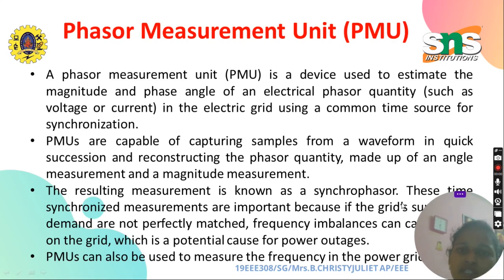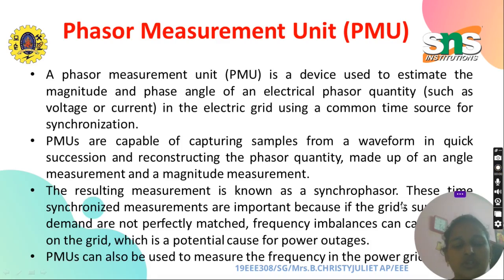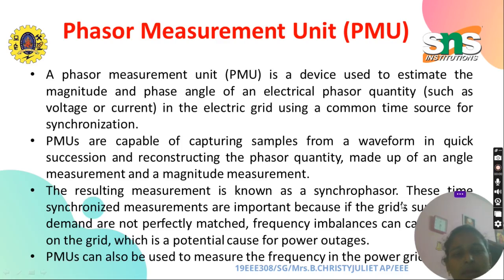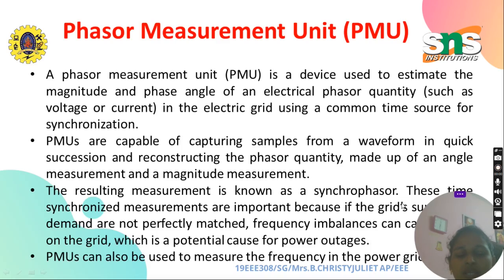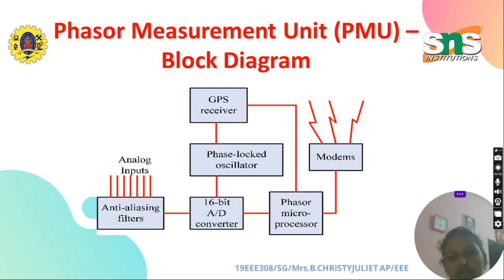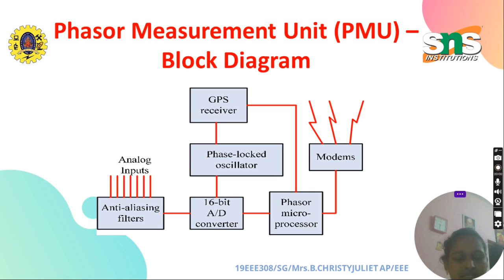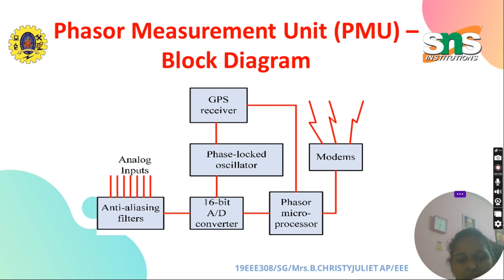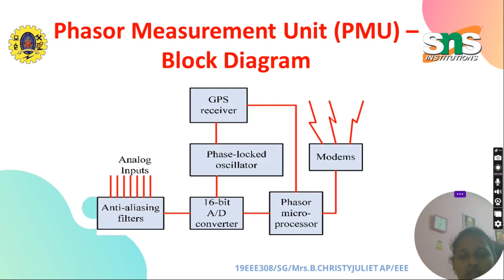5. COMPONENTS OF SMART GRID | SNS INSTITUTIONS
Hi all! Welcome to our deep dive into the fascinating world of SMART GRID technology! In this video, we explore the essential components that make up this revolutionary energy system. From advanced metering infrastructure to autonomous sensors and energy management systems, discover how these innovative elements work together to transform electricity distribution, enhance efficiency, and empower consumers. 💡✨ We break down complicated concepts in an easy-to-understand way, making this an ideal watch for tech enthusiasts and sustainability advocates alike! Keep watching and Happy learning!!!